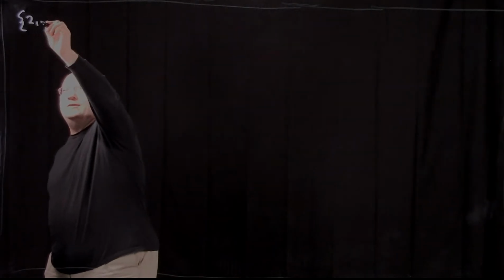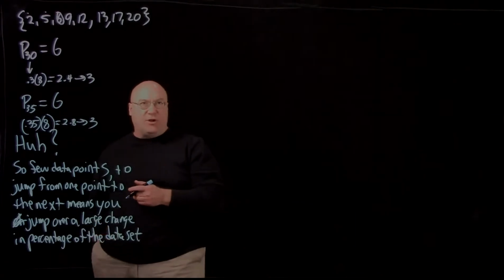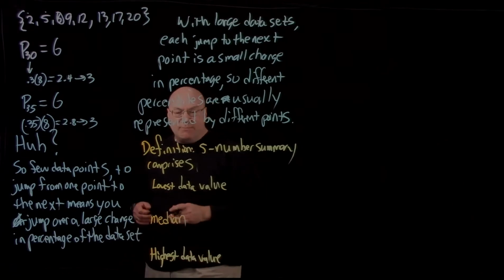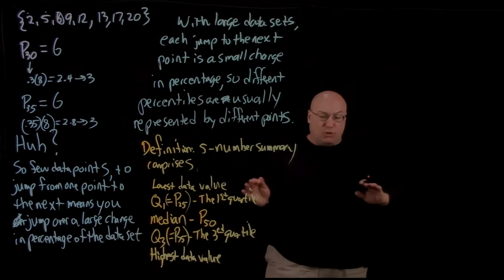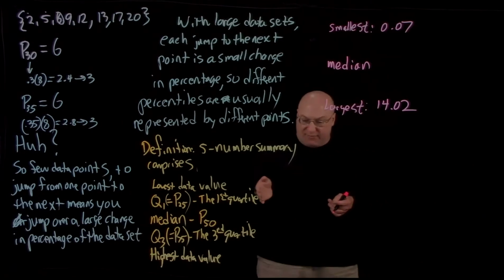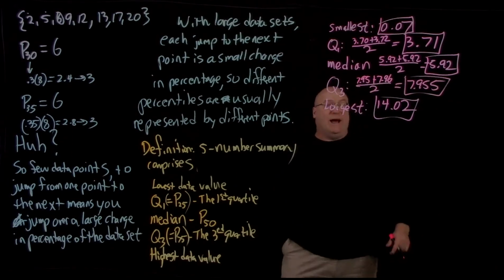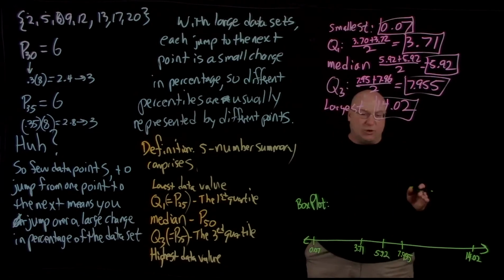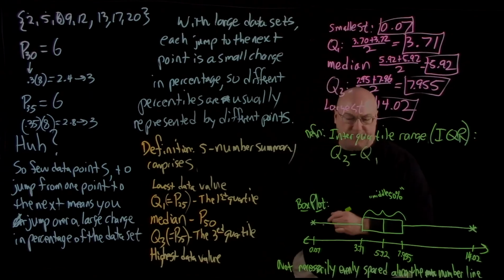Video Lecture 12 Five Number Summary and Box Plots